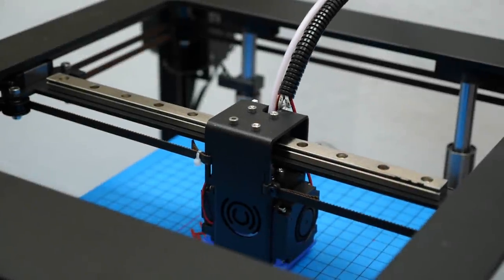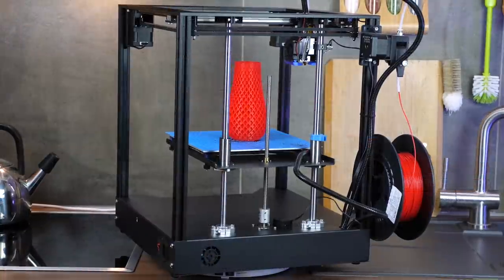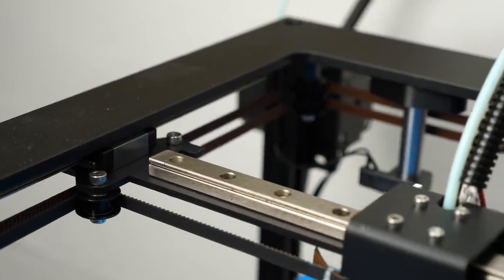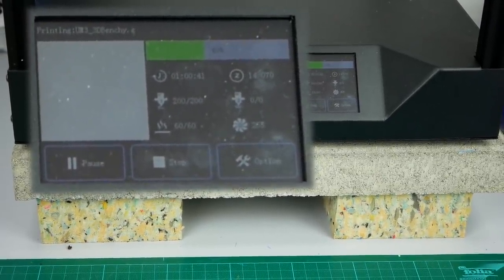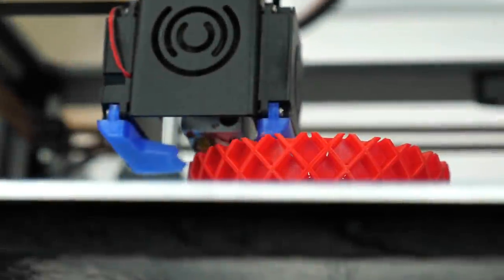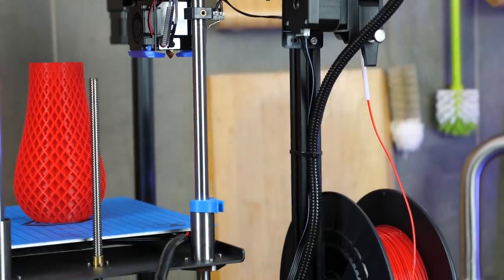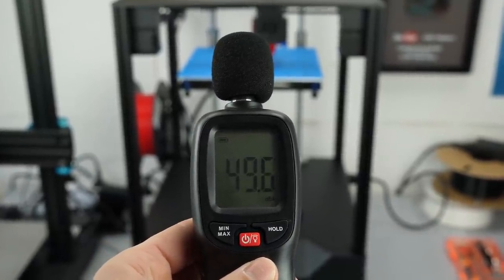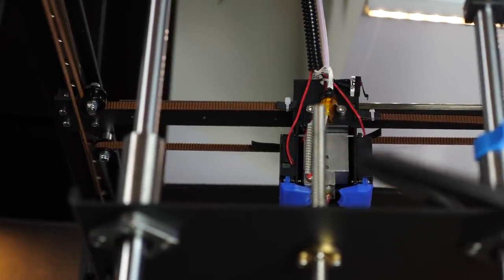$320 Linear Rail 3D Printer - Sapphire Pro REVIEW (Two Trees)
The Two Trees Sapphire Pro is a CoreXY 3D printer with Linear Guide Rails that you can currently get for $320! I tested this compelling package to tell you if it's worth your money or if you should stay away from it. Lets find out more!

🤑 Buy this printer:
Alibaba (aff)
AMAZON (aff)

🛠 Bolt cutting pliers(aff)

🎥 CAMERAS & LENSES
10-25mm f1.4 - Awesome Lense
30mm f2.8 macro - Great Macro Lense
12-35mm f2.6 - Great allround lense
14-140mm f3.5-5.6 - My go-to travel lense
25mm f1.4 - Nice prime for photoraphy
🎙AUDIO